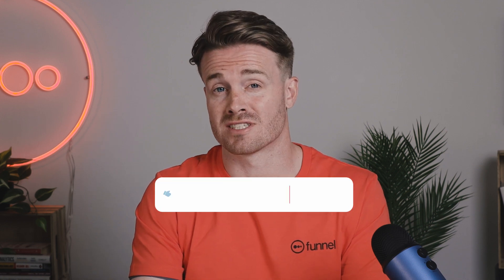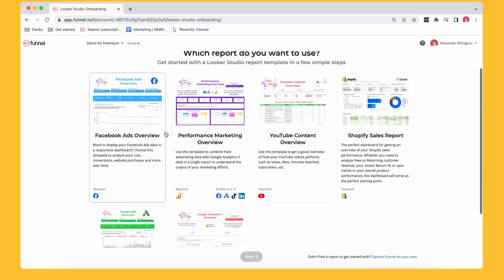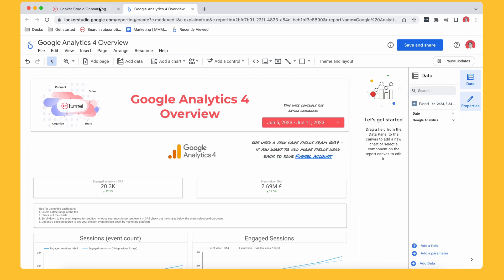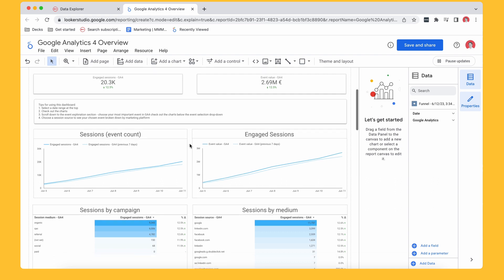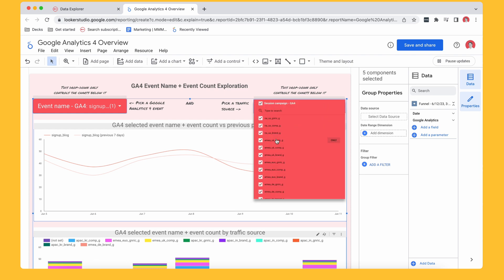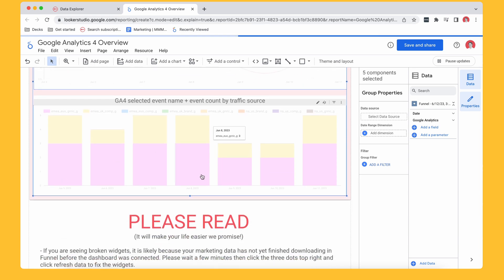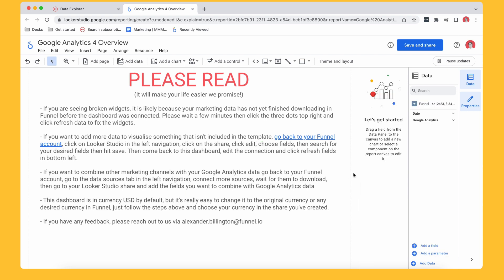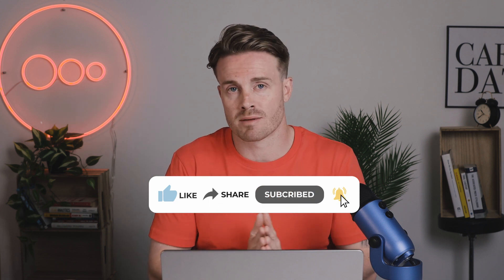Build a GA4 Dashboard In Looker Studio | Step-by-Step Tutorial from an Expert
Follow this step-by-step tutorial to easily build your GA4 dashboards in Looker Studio in just a few minutes. In this video, Alex will show you exactly how to create a Google Analytics 4 Dashboard in Looker Studio. Creating dashboards in Looker Studio can be tricky so this a template is ready for you to use by connecting your GA4 data.

This tutorial will show you how to easily create a Google Analytics 4 dashboard using Looker Studio so you can easily analyze your data. Google Analytics 4 is a powerful tool with many capabilities to track your website's performance. After the Universal Analytics sunset in July 2023, users have grown accustomed to GA4 and with free resources like Funnel, it makes it that much easier for you to analyse you’re data.

TIMESTAMPS

00:00 - 01:35 - Connecting your GA4 data and hoosing your GA4 Dashboard Template
01:36 - 7:12 Features and Filters for GA4 Looker Studio Dashboard
7:13 - 8:40 - Other Marketing Dashboard Templates